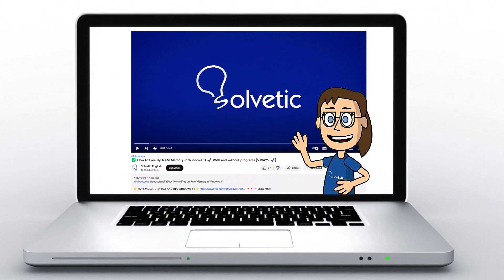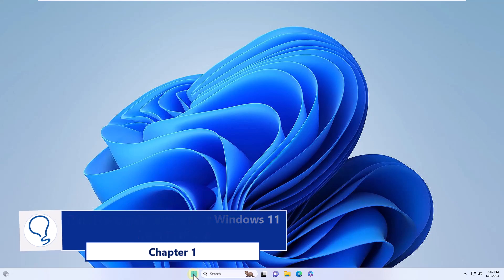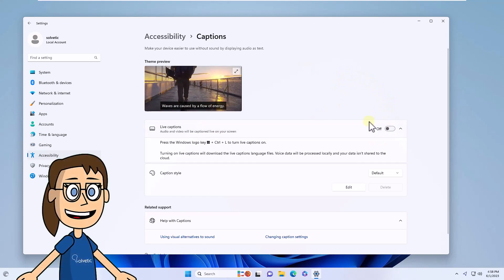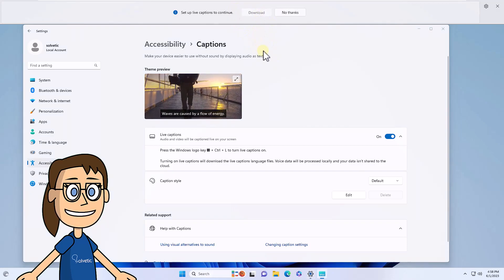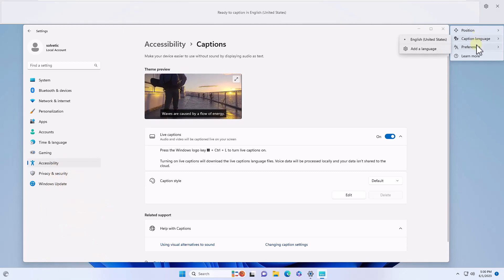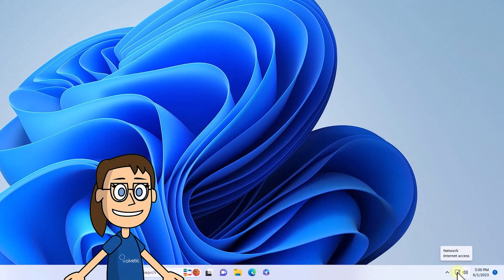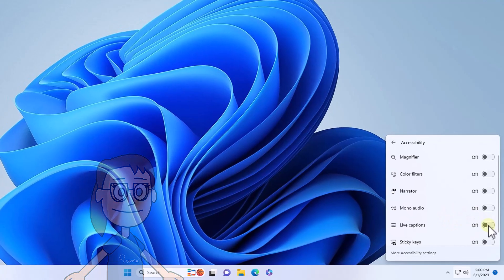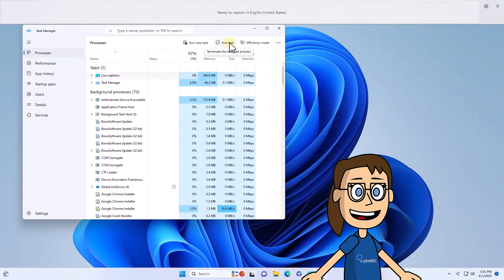Enable or Disable Live Captions in Windows 11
Do you need to put subtitles in Windows 11? Well, in this video we show you how easy it is to be able to Activate Live Subtitles Windows 11 and thus see in text what happens in your session. At the moment you want to do without this functionality, you will only have to deactivate Live subtitles Windows 11 and you will stop seeing the steps you take on the computer narrated in text.

 》 CHAPTERS 《

00:00 Introduction
00:34 Turn Live Captions Windows 11 on or off from Settings
02:22 Turn Live Captions Windows 11 on or off from Quick Settings
03:01 Turn Live Captions Windows 11 on or off from Task Manager